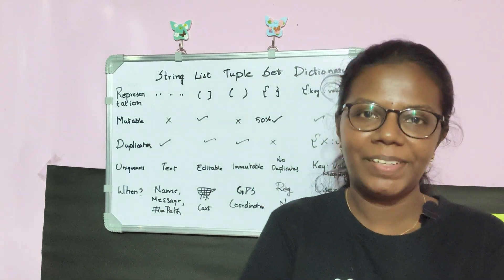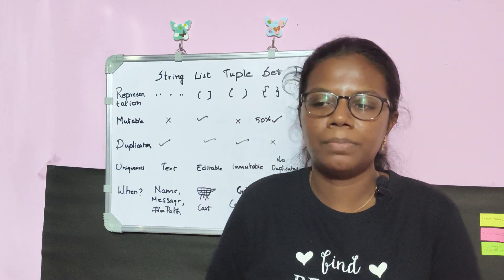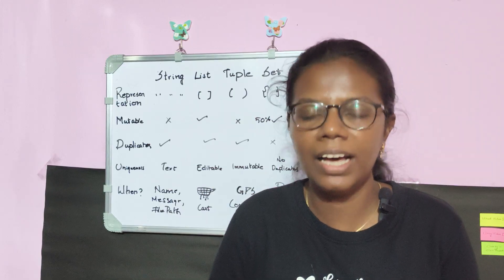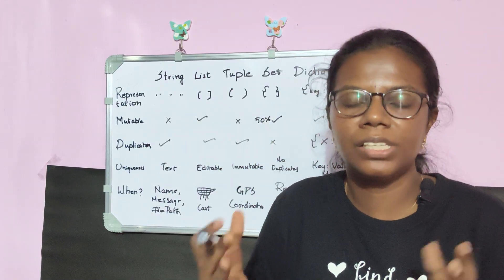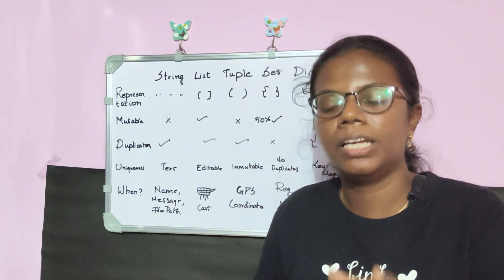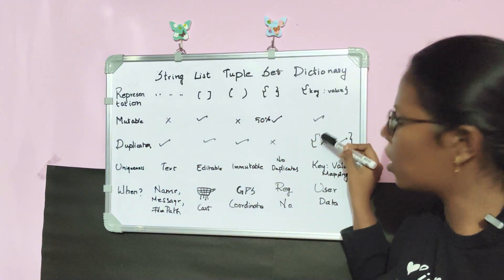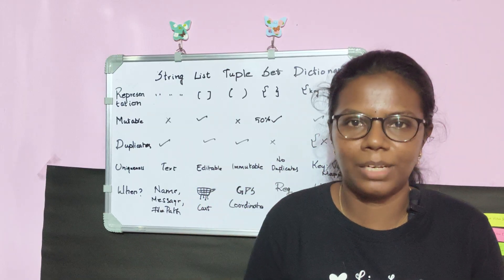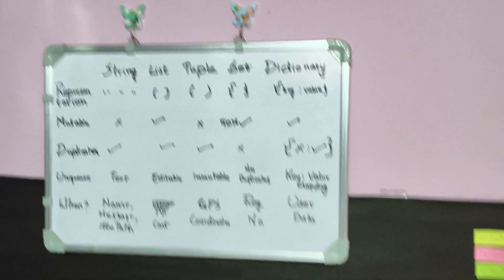Day-7/90 | AI, DS and ML complete course for beginners in English |Hire Ready| Data Types in Python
Welcome to Day 7 of your Complete Artificial Intelligence (AI) Course in English! In this important session, we explore and compare the five core Python data types — String, List, Set, Tuple, and Dictionary. Understanding how these data types differ from one another is a must for every AI, Machine Learning, and Data Science beginner who wants to build a strong foundation in Python programming.

This video is designed for students and AI learners who want clear and practical knowledge about Python data types and their proper usage in AI applications. Rather than coding, this session focuses on conceptual understanding and real‑world interview questions asked in Python and AI developer roles.

What You’ll Learn in This Day 7 Video:
String – A sequence of characters used for text data; immutable and indexed.

List – An ordered, mutable collection of multiple elements.

Tuple – Similar to List but immutable and faster for fixed data.

Set – An unordered collection that stores unique items (used for eliminating duplicates).

Dictionary – A key‑value based data type for structured and mapped data storage.

Key Concepts Explained:
Ordered vs. unordered data types and how they affect data retrieval.

Mutable vs. immutable structures and why it matters for memory management.

Indexing and iteration differences between tuples, lists, and strings.

How Sets and Dictionaries help in AI data cleaning and duplicate removal.

Real‑life examples of data type usage in AI and Machine Learning projects.

Important Python Interview Questions Discussed:
What is the difference between a List and a Tuple?

Why are strings immutable in Python?

How does a Set differ from a Dictionary?

Can you use a List as a Dictionary key?

Which data type is best for storing unique items?

What are the use cases for immutable data types like Tuple and String in AI?

When should you prefer Dictionary over List in real AI projects?

What is the main advantage of using Sets in data processing?

By the end of this lesson, you’ll have a clear understanding of how each data type behaves, when to use it, and how it impacts AI development. You’ll also be confident enough to answer Python and AI interview questions related to data types accurately and logically.

This video is completely explained in simple English to help AI beginners, Python learners, and students explore the fundamentals of data handling without confusion. It prepares you for upcoming topics like conditions, loops, functions, and AI program design concepts.